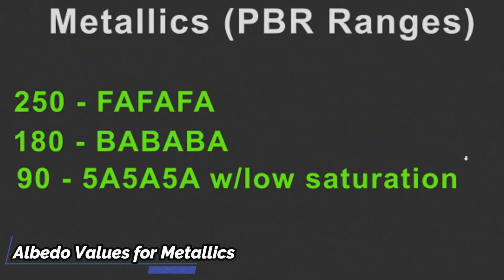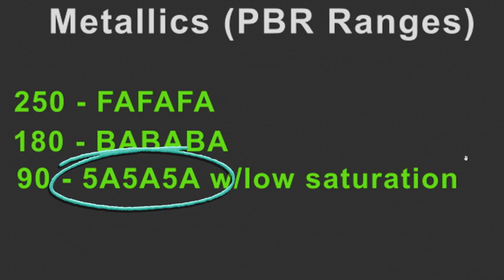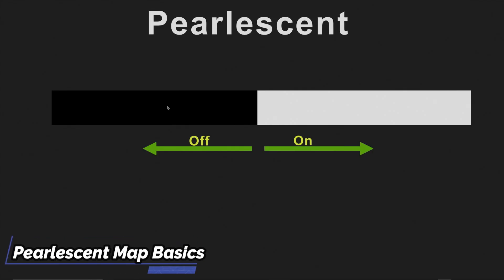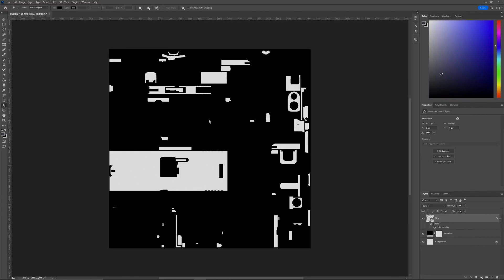Material Masks and Pearlescent Maps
In this video, I discuss creating both Material Masks and Pearlescent Maps for your CS project.

Chapters:
00:00 Intro
01:18 Understanding Metallic Greyscale Values
02:09 Setting Metallic Values
06:54 Darkening Using Metallics
09:42 Mixing Metallics and AO for Darkening
12:01 Albedo Values for Metallics
14:46 Pearlescent Map Basics
16:16 Adjusting Pearlescent Values
17:20 Outro